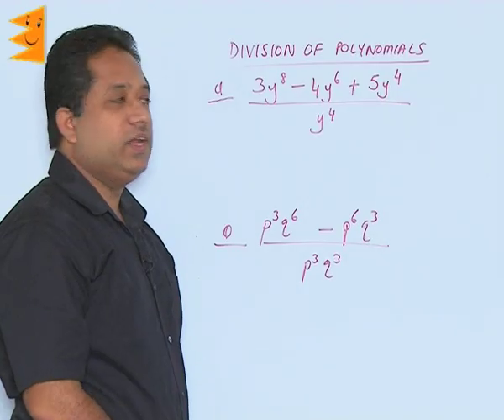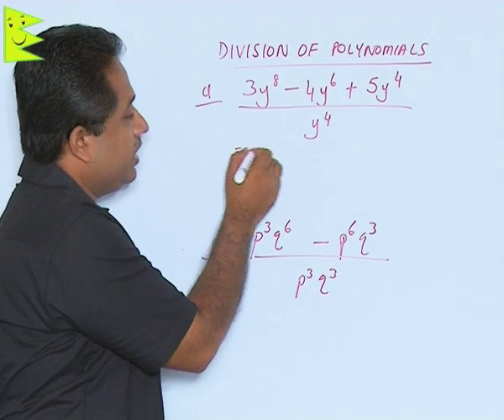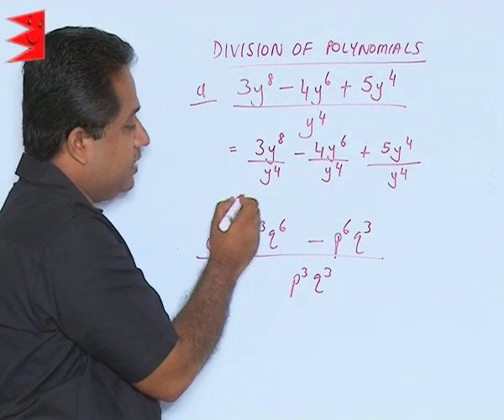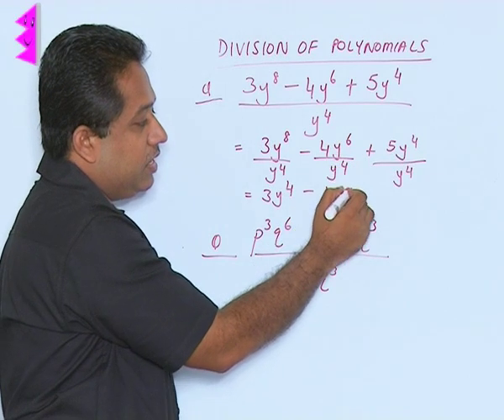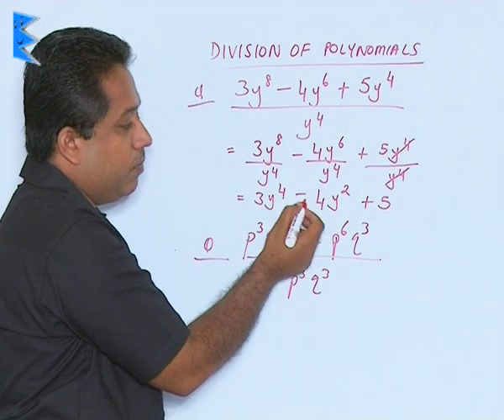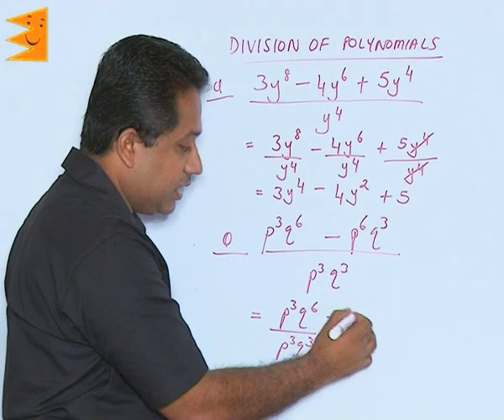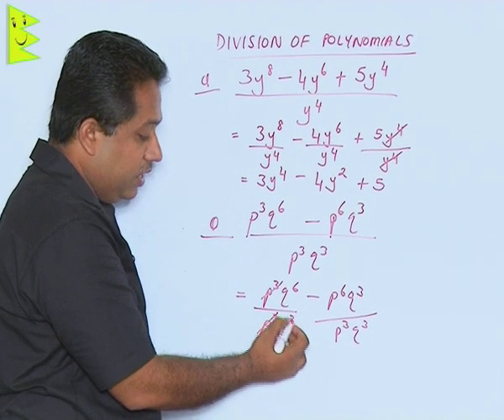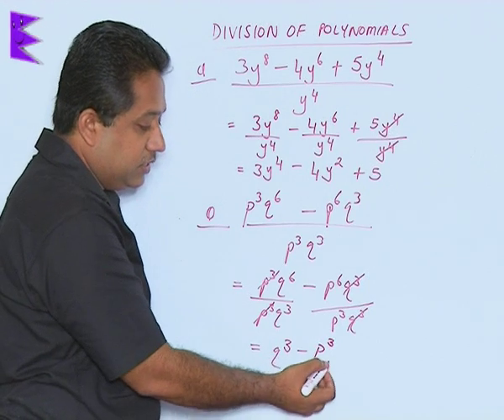CBSE Class 8 Maths Factorisation Division of Polynomials by Monomial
Chapter: Factorisation
Topic: Division of Polynomials by Monomial